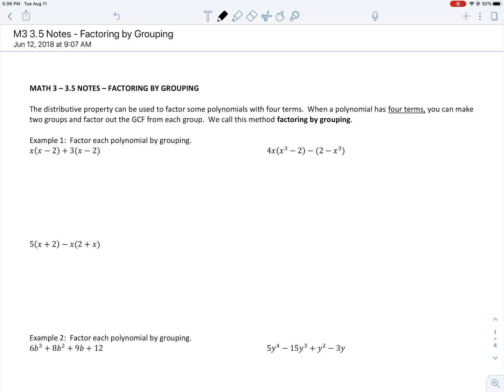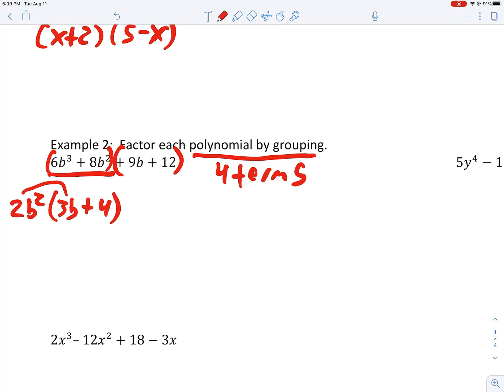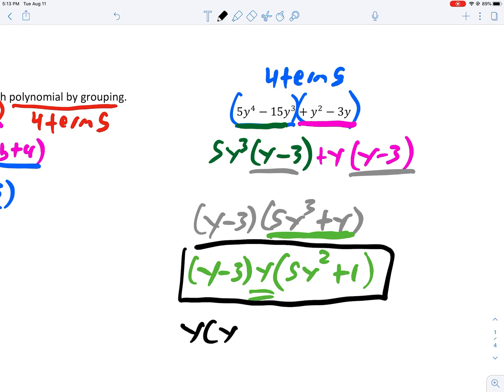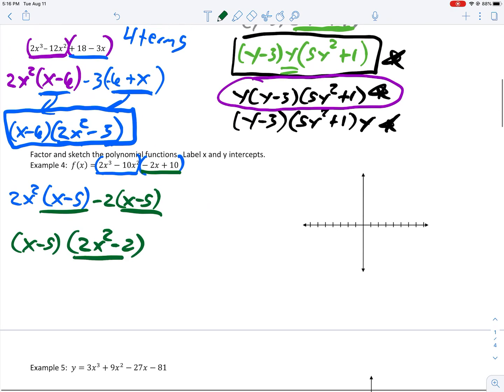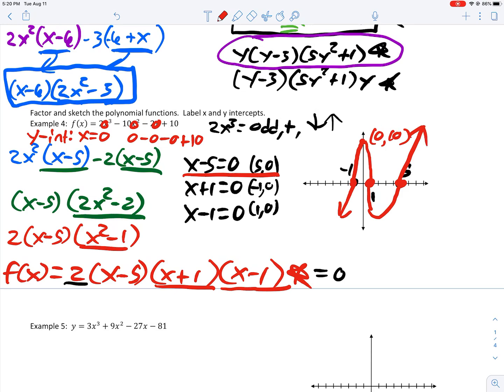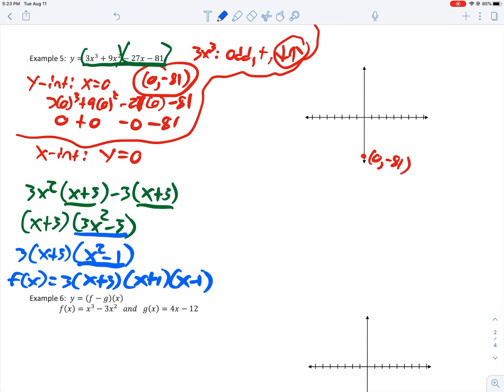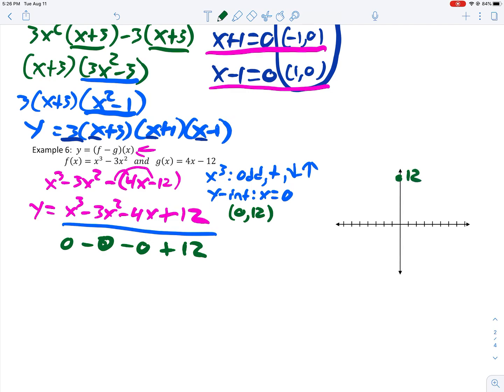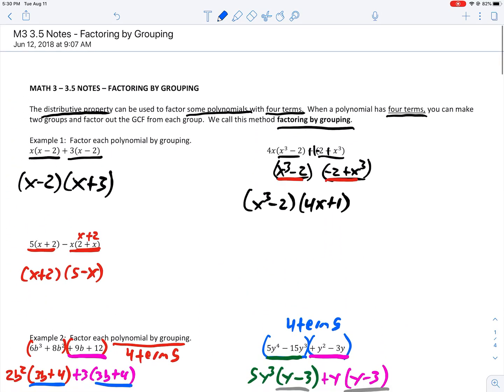Math 3 Notes 3.5